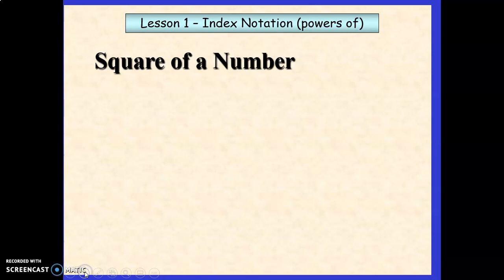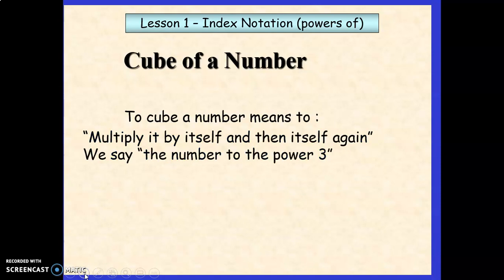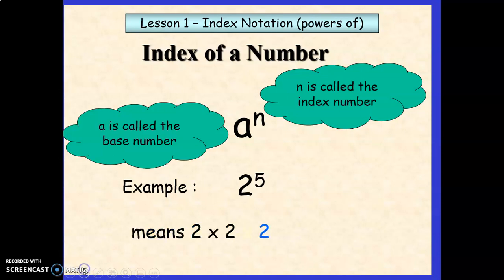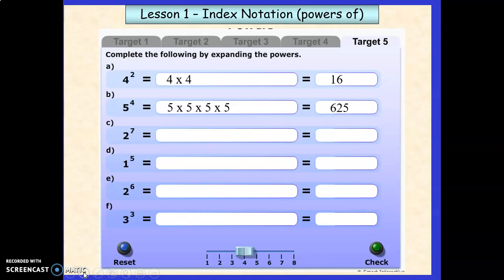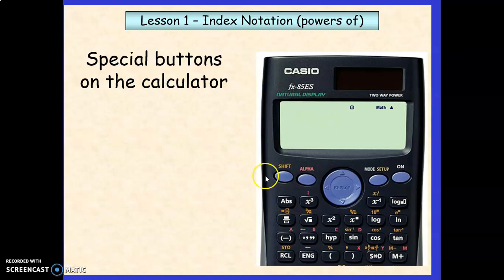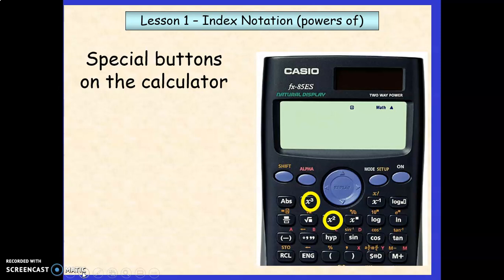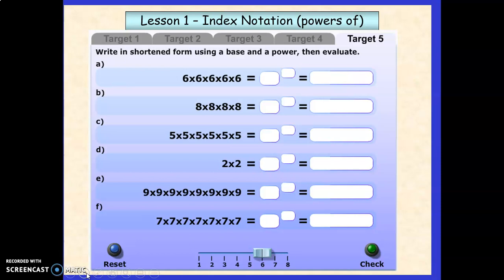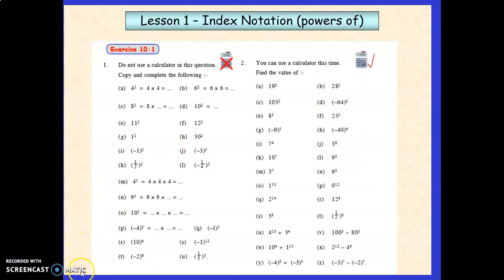Scientific notation 1